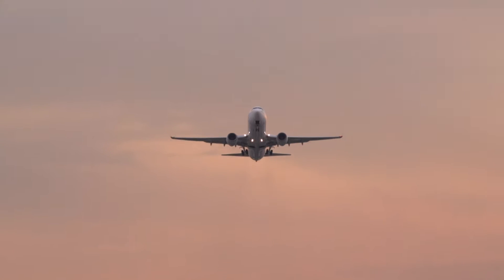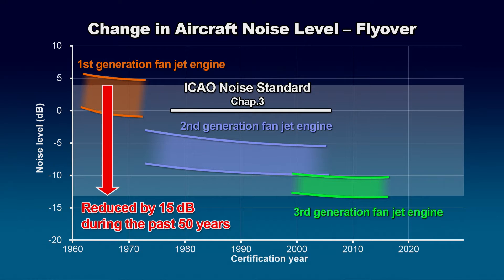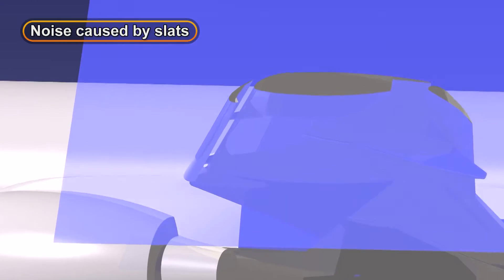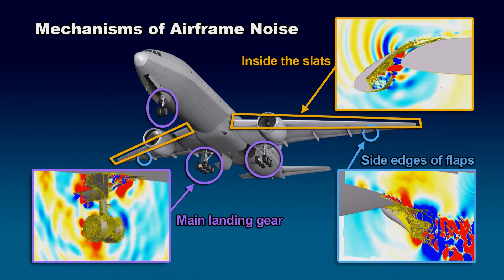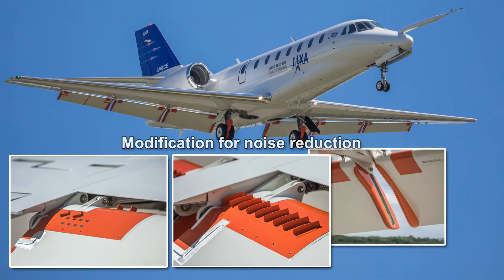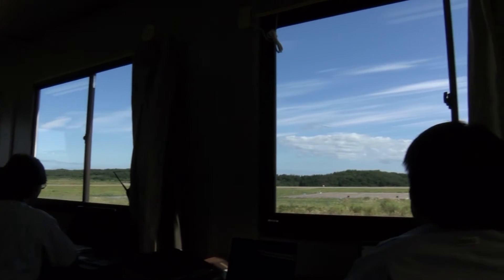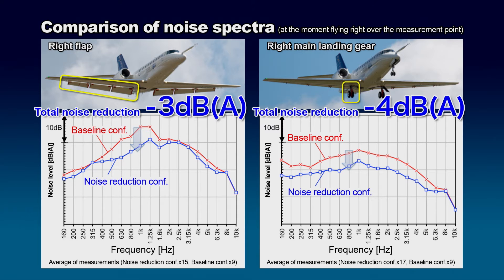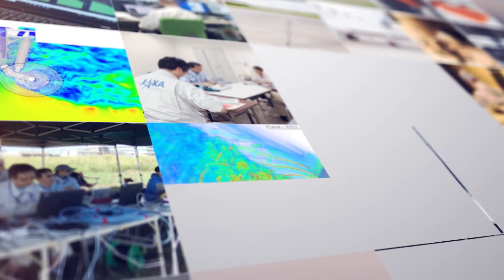Airframe Noise Reduction Technology FQUROH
JAXA has been developing airframe noise reduction technology to reduce noise around airports, and conducted a series of flight demonstration tests using its jet research aircraft “Hisho” from 2016 to 2017 as part of the FQUROH project (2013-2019). To phase up the FQUROH project to the next level, JAXA is working on the airframe noise reduction technology for application in the medium-size passenger aircraft.

(February 2022)